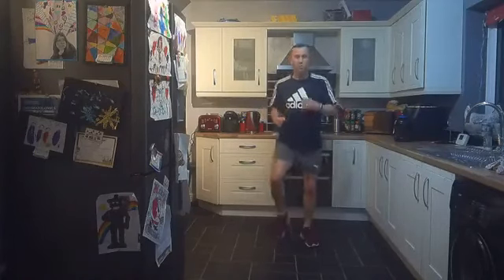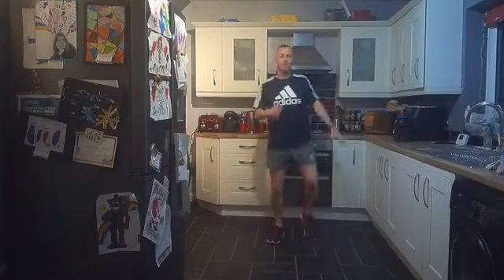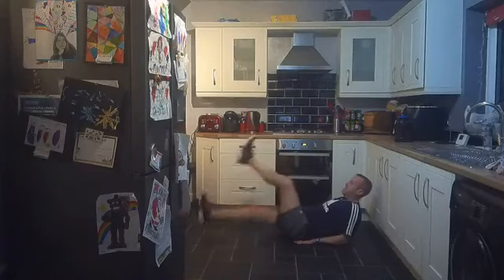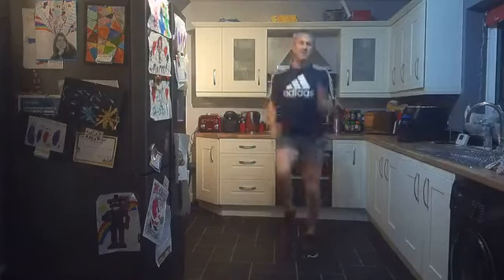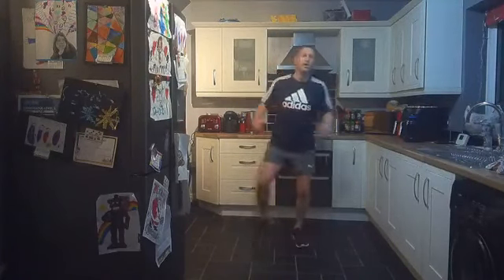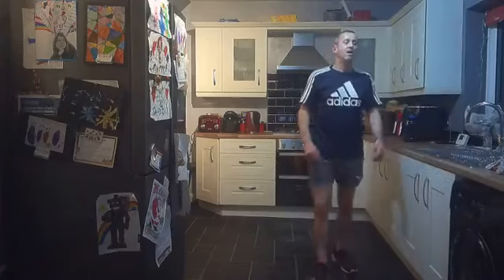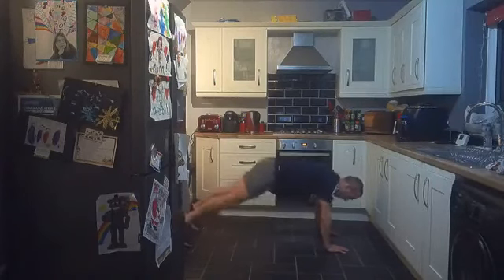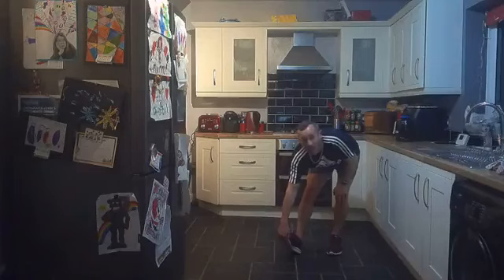24 Minute HIIT Workout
If your looking for a quick, no equipment workout then this 24 minute HIIT workout for all abilities id for you, Modification of all exercise for all abilities to help you improve your physical and mental well-being.